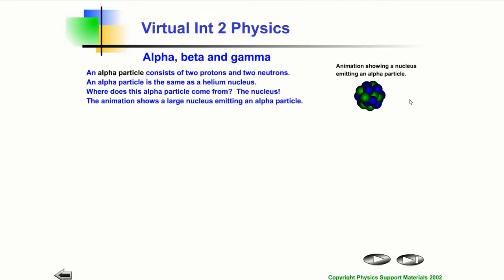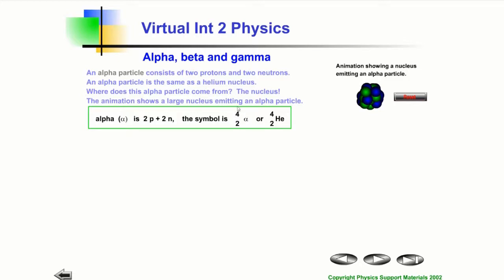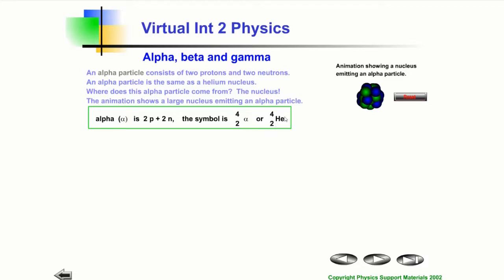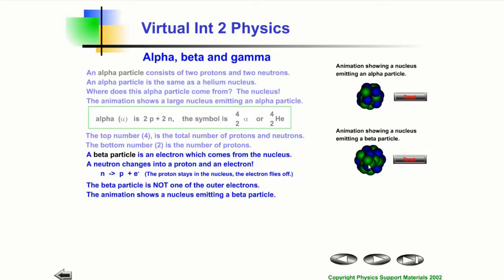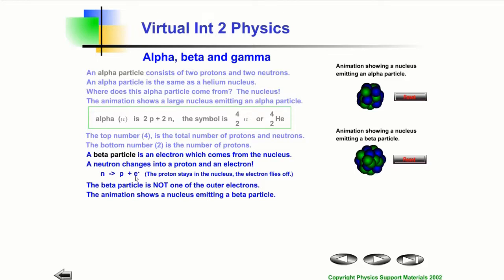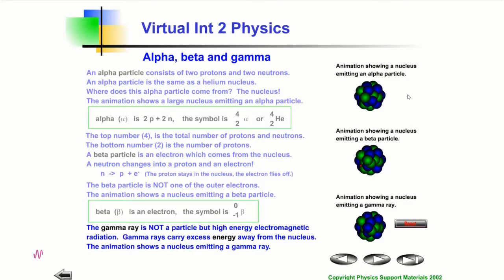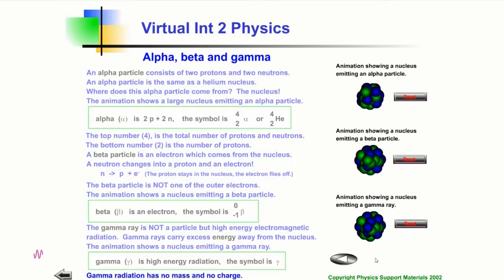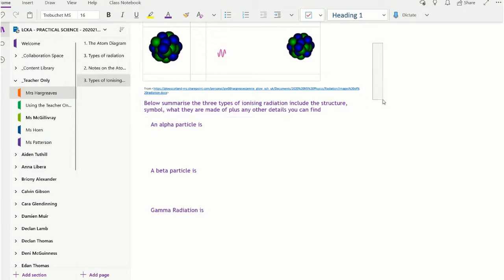Part 2 Alpha Beta Gamma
A ppp screenshot video of John Sharkey's Virtual Physics. Turn down the volume if you want to add your own commentary